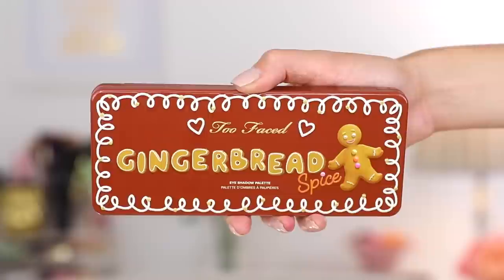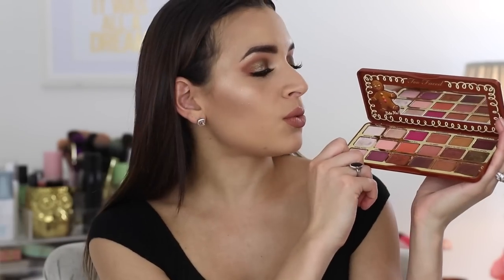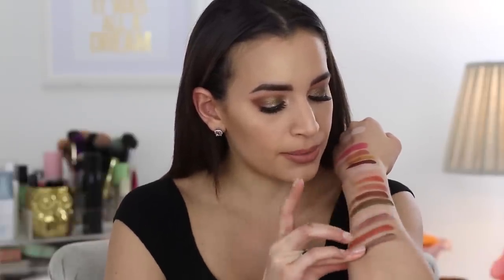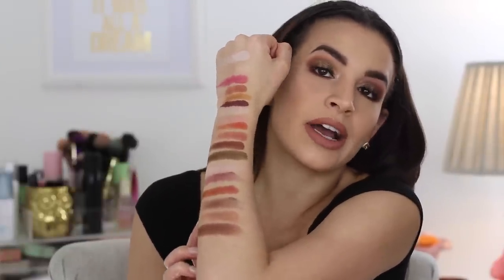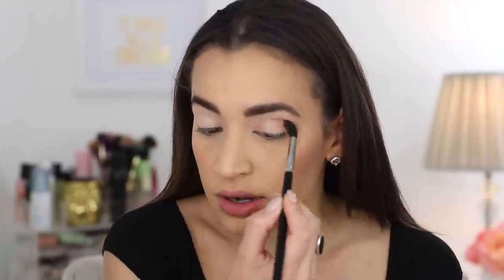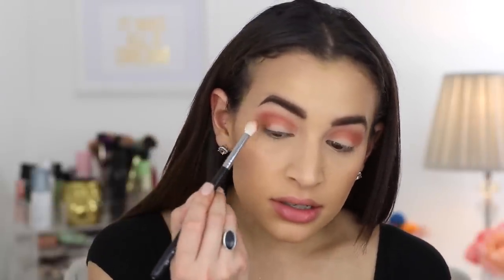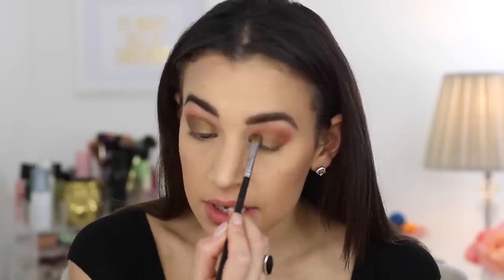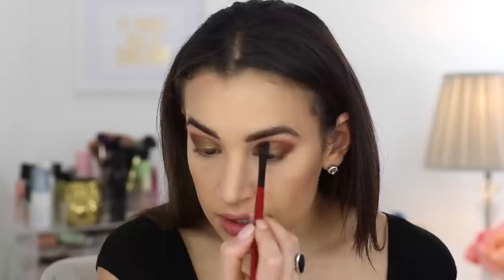TOO FACED Gingerbread Spice Eyeshadow Palette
Gingerbread Spice Eye Shadow Palette! Please let me know if you purchased this Too Faced palette in the comments!